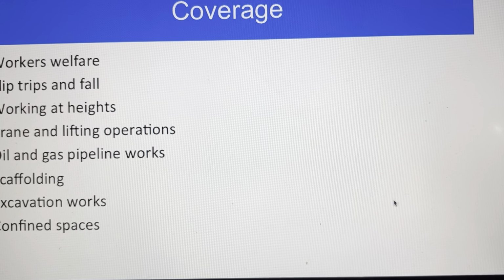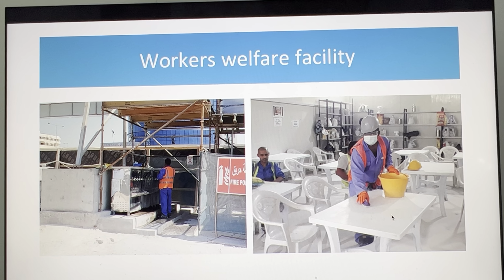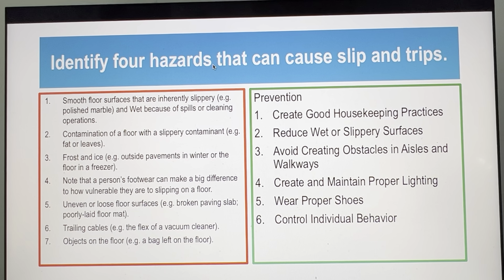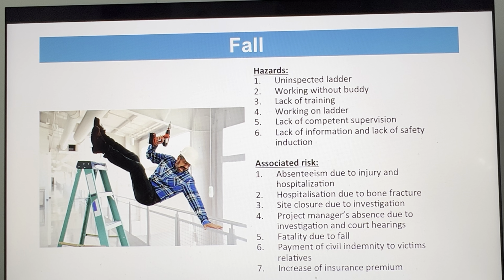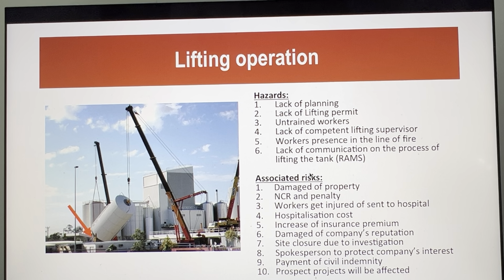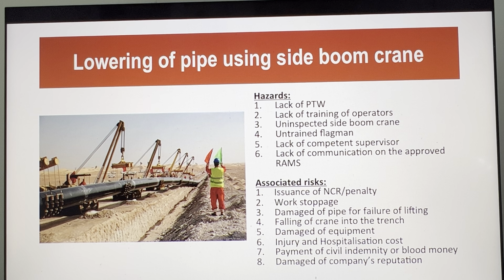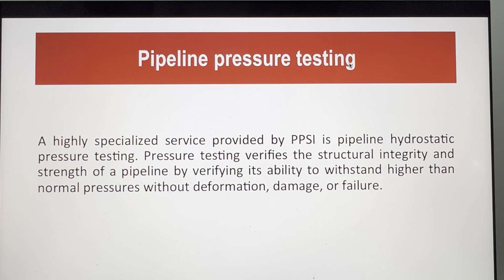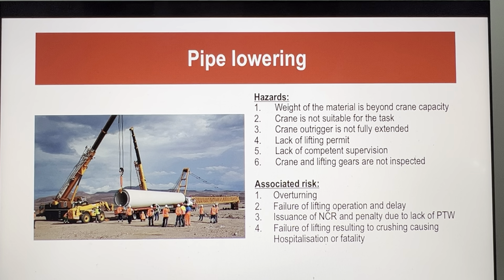SAFETY ARRANGEMENT 1